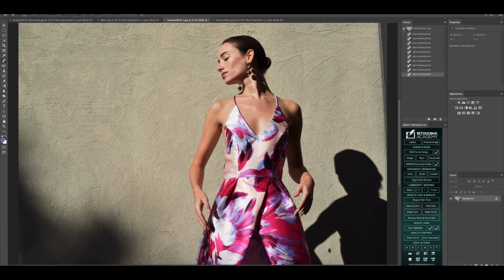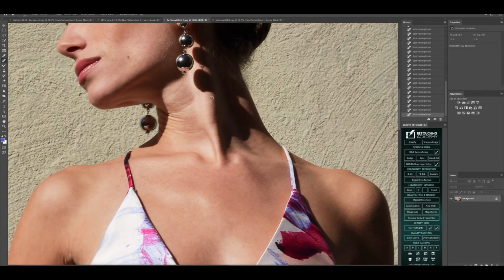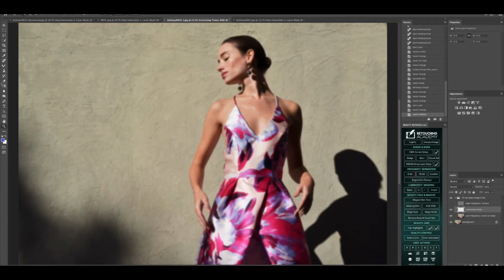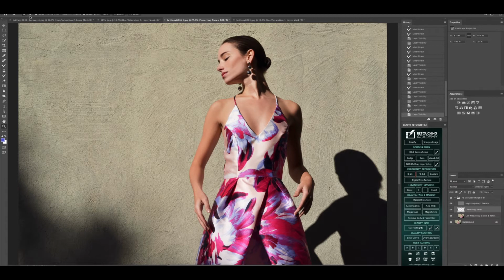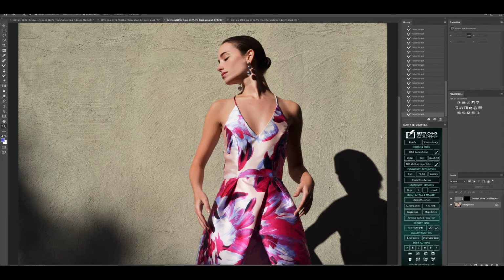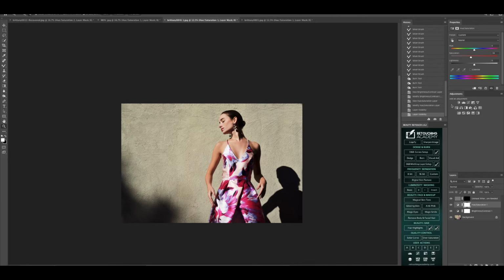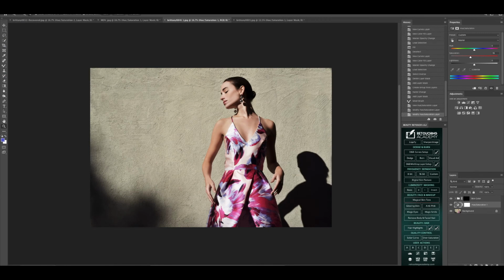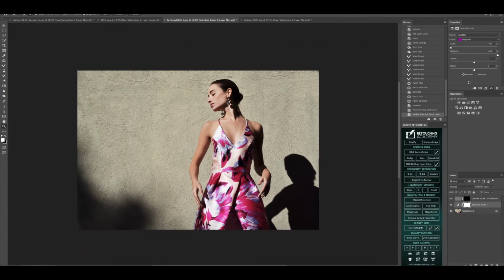PHOTOSHOP POST PROCESSING EXPLAINED